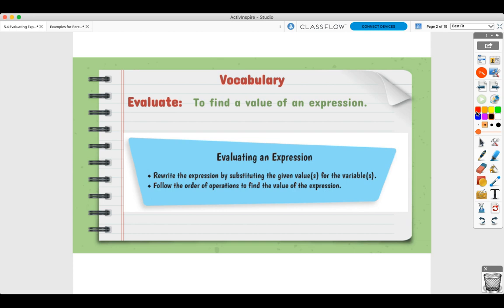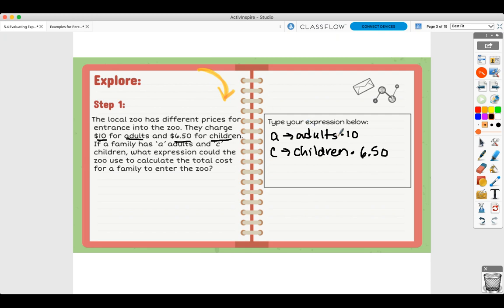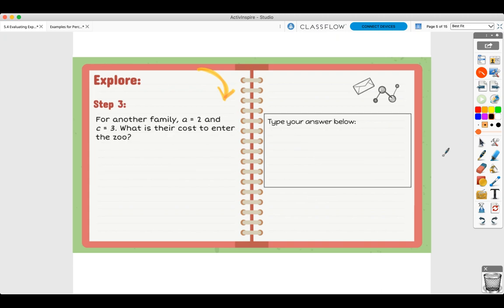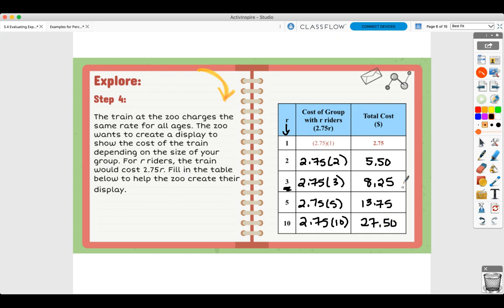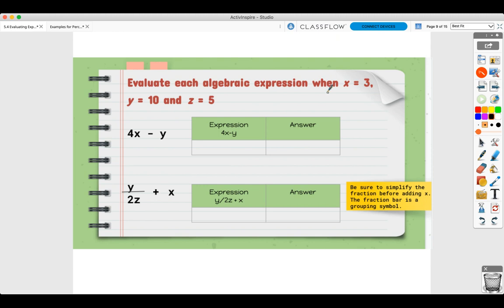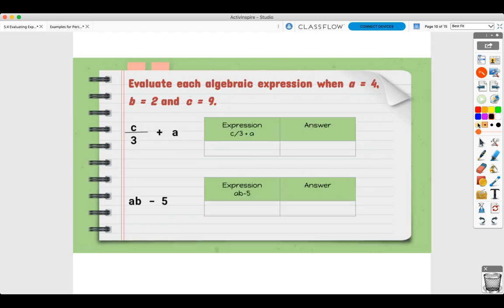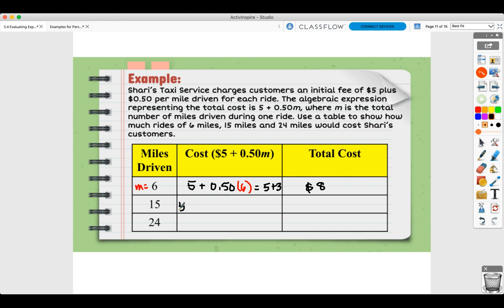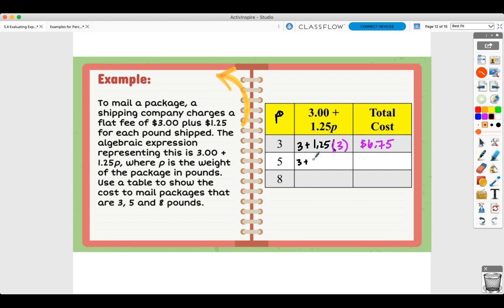5.4 Evaluating Expressions